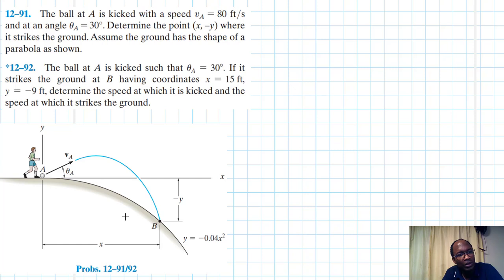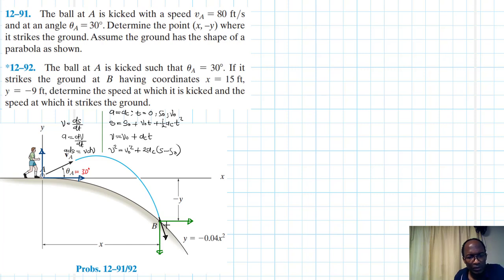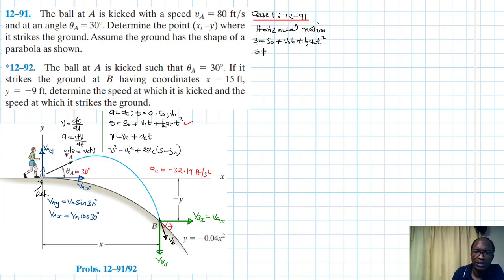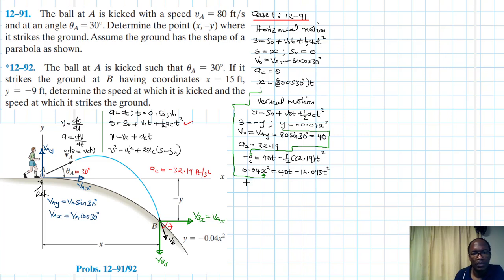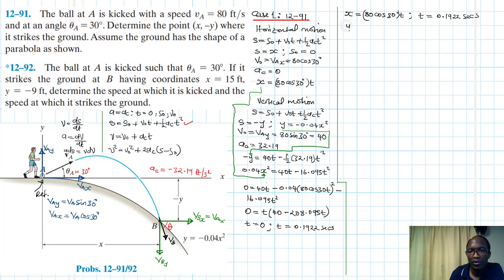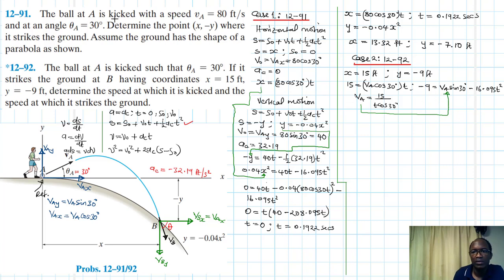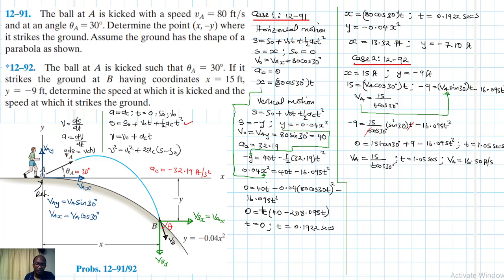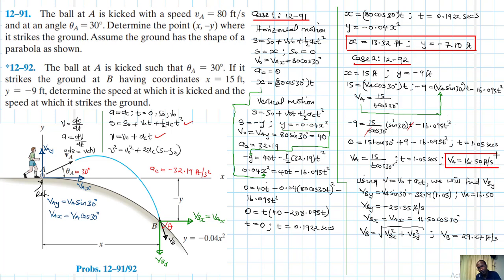12–91, 12–92 Kinematics of a Particle (Chapter 12: Hibbeler Dynamics) Benam Academy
12–91. The ball at A is kicked with a speed vA = 80 ft/s and at an angle uA = 30°. Determine the point (x, –y) where it strikes the ground. Assume the ground has the shape of a parabola as shown.
*12–92. The ball at A is kicked such that uA = 30. If it strikes the ground at B having coordinates x = 15 ft, y = -9 ft, determine the speed at which it is kicked and the speed at which it strikes the ground.